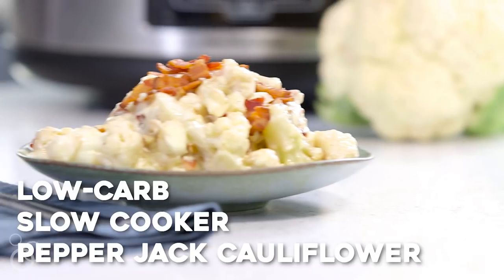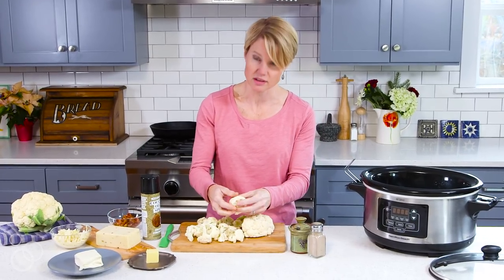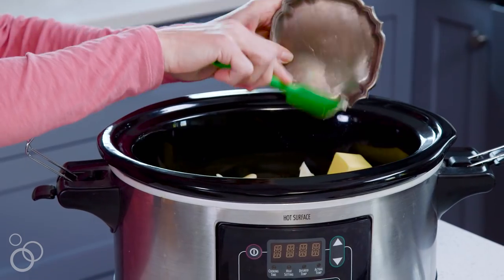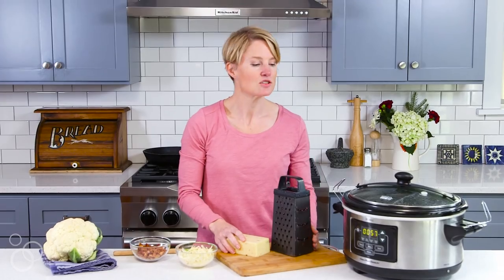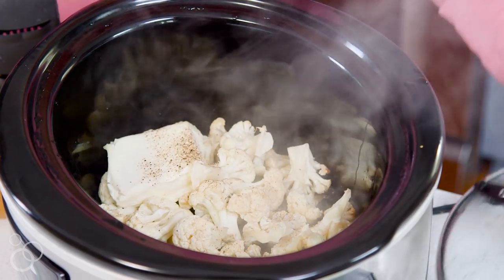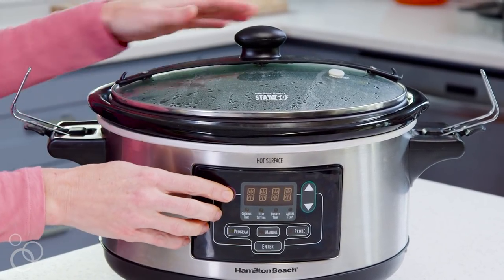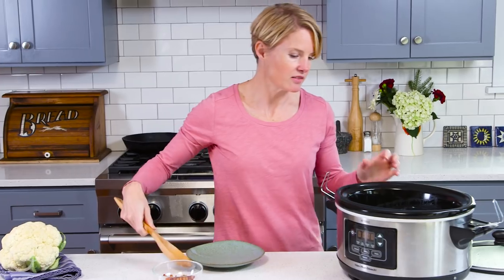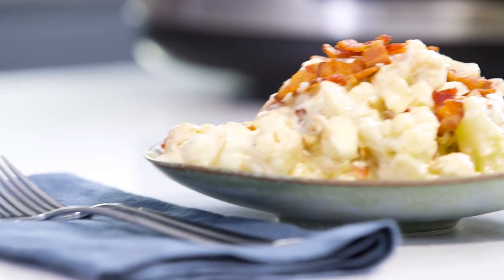Slow Cooker Pepper Jack Cauliflower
This delectable keto side dish is ridiculously cheesy and delicious. And so easy to make. It's like low carb mac and cheese!